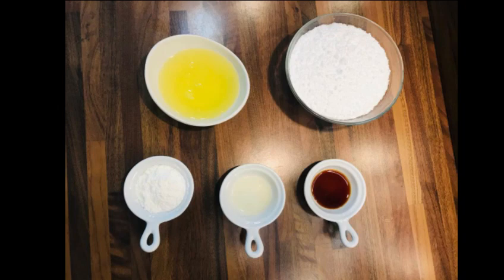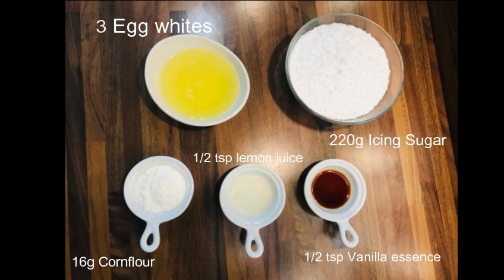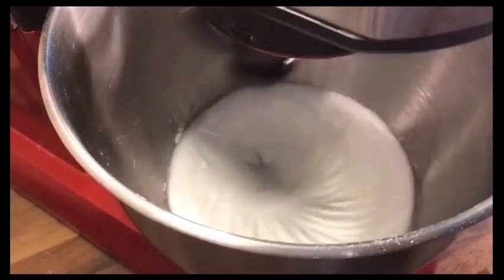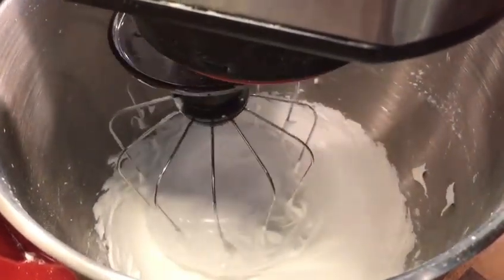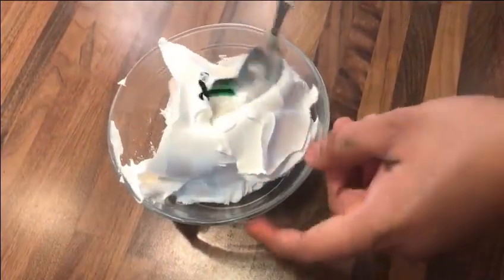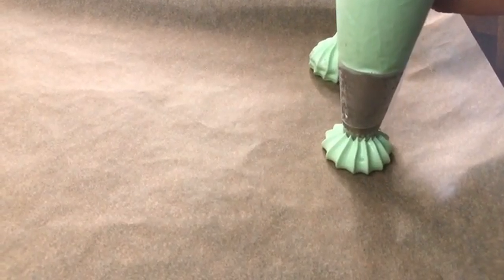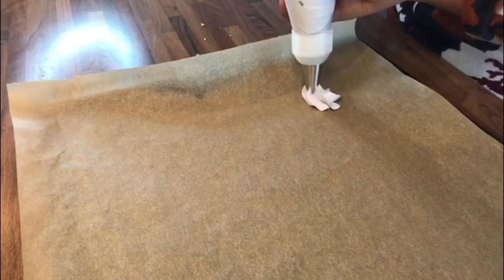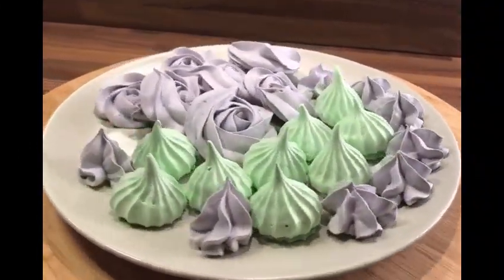How to make Meringue | Silmiya's Cook Book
How to make meringue
Ingredients:
- Egg whites -  3
- Icing sugar - 220g
- Corn flour - 16 grams
- Lemon juice - 1/2 teaspoon
- Vanilla essence - 1/2 teaspoon